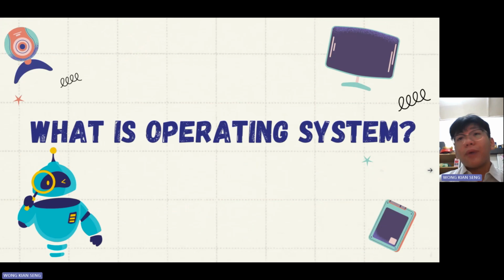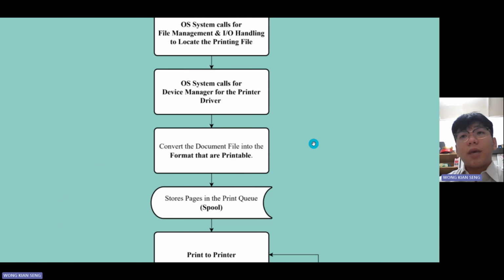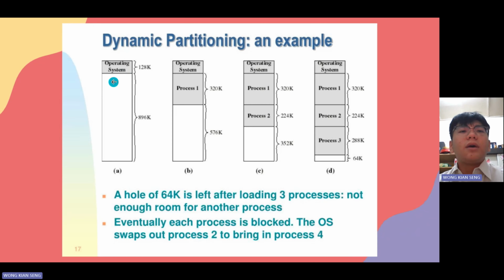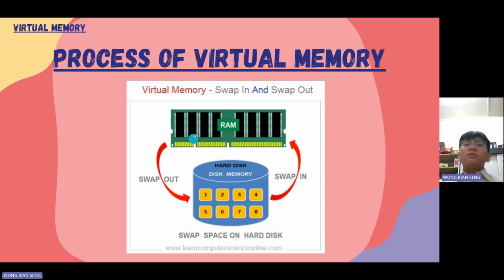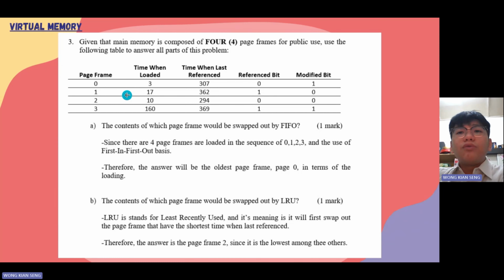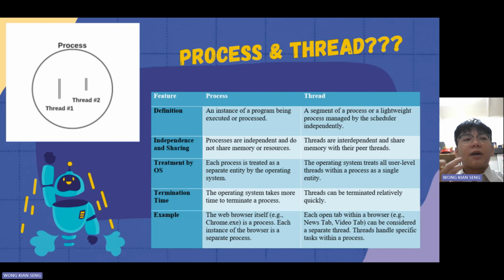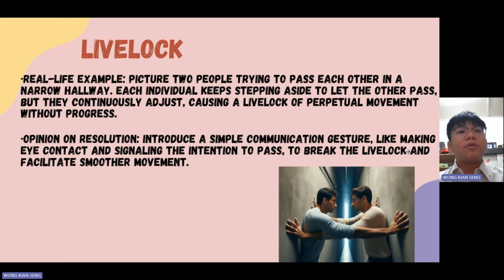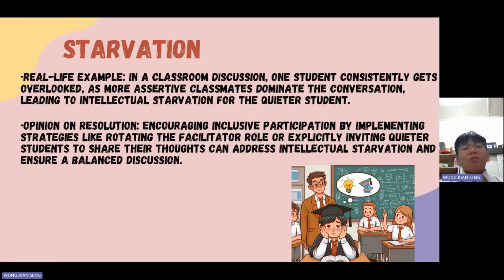Introduction to Operating System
Presentation for my year-2 subject - Introduction to OS.